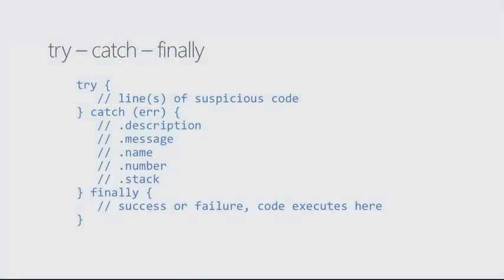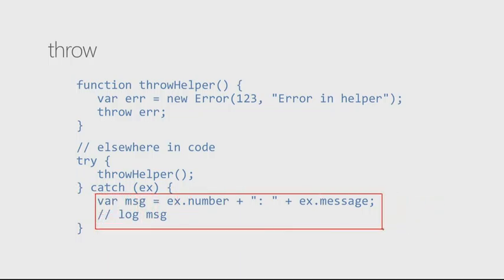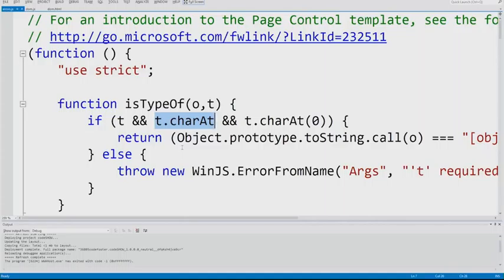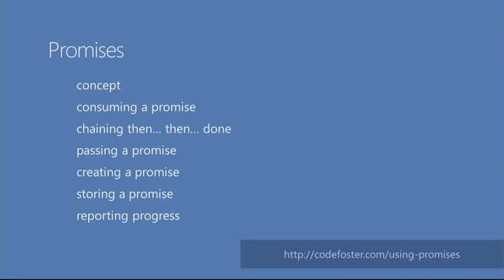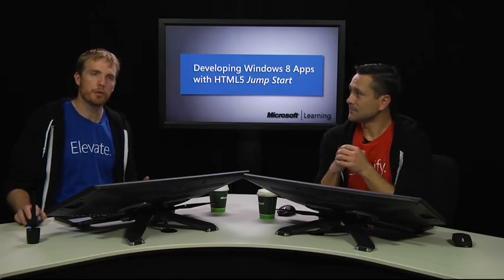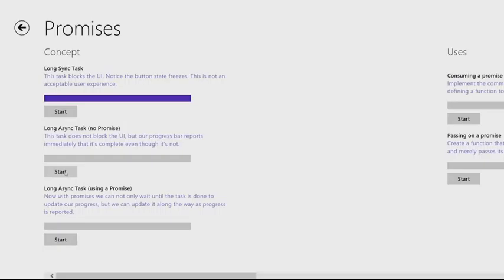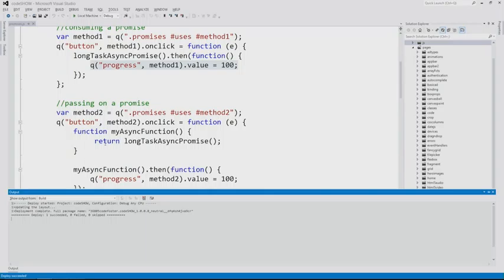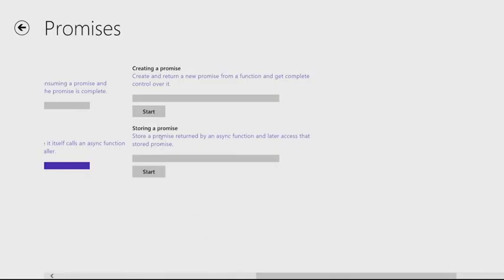Developing Windows 8 Apps with HTML5 Jump Start - Module 6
Advanced Topics